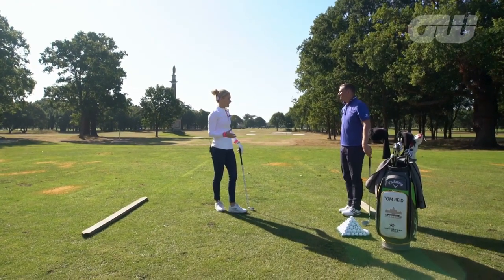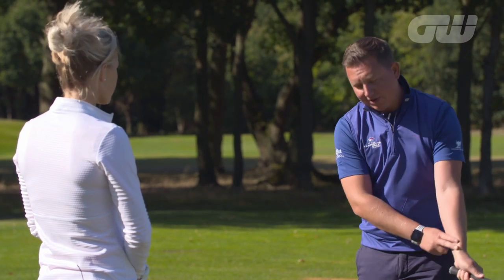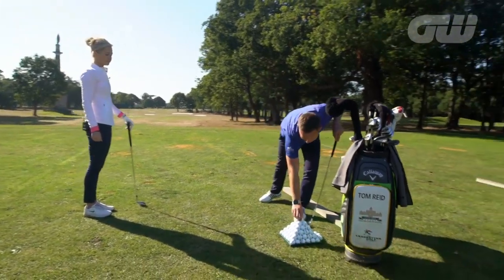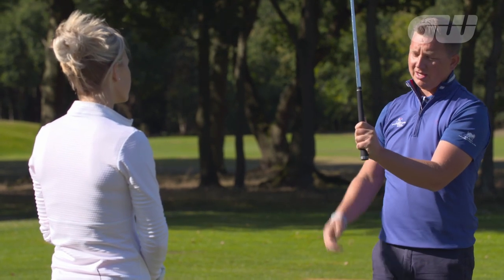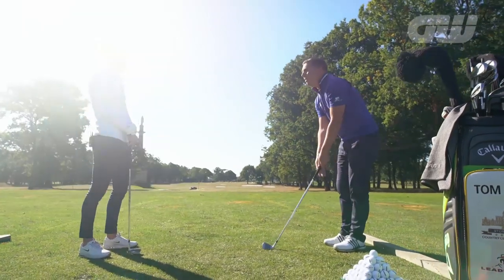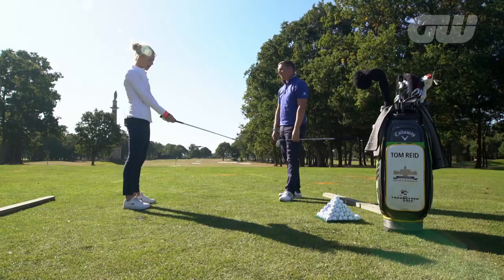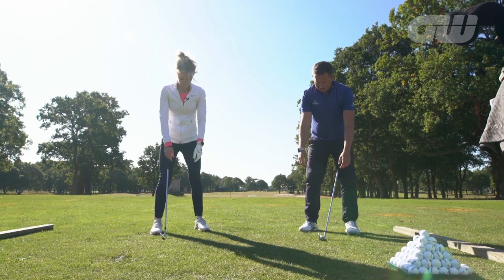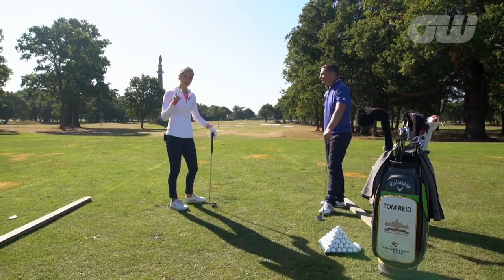Setup Fundamentals That Every Golfer Should Know! | Tom Reid Golf Tips | Golfing World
PGA Professional Tom Reid explains the fundamentals of the golf grip, with help from our very own Iona Stephen.